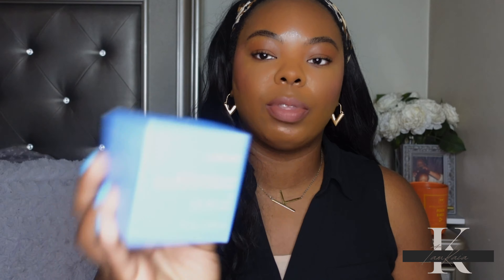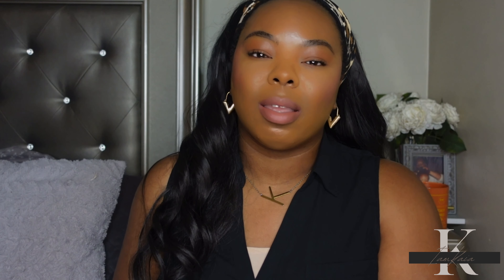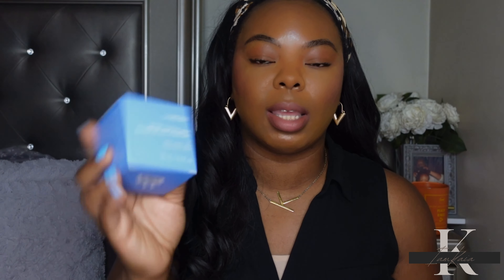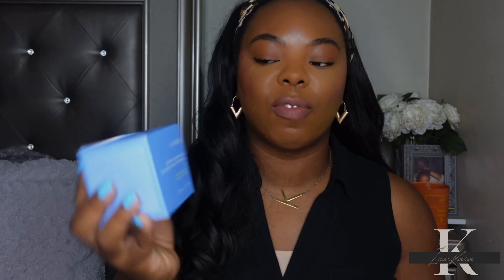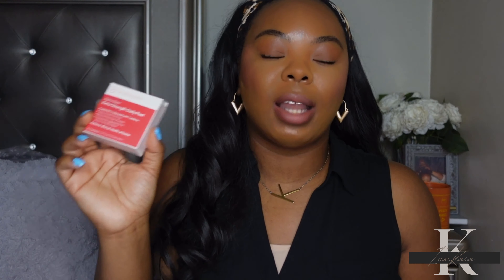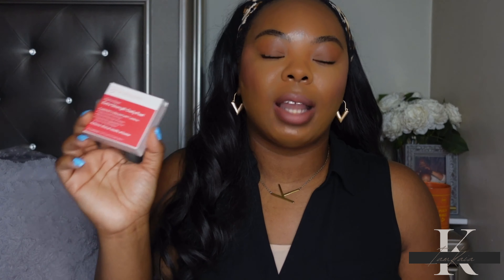Sephora Haul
Hey y’all this video is a mini Sephora haul. Hope y’all enjoy this video.

Timestamps

Intro 0:00
Makeup Forvever 0:47
One size on til dawn 1:59
Laneige sleeping mask 2:44
Dr.Dennis Gross Peel 3:51
Sephora body hydrator 4:35
Ysl Libre intense 5:22
Tom Ford Rose De Russie 6:14

Links are listed below ⬇️

Makeup forever foundation

Laniege sleeping mask

Dr.Dennis Gross alpha peel

Sephora body hydrator

Tom Ford Rose De Russie

FAQ’s 📝